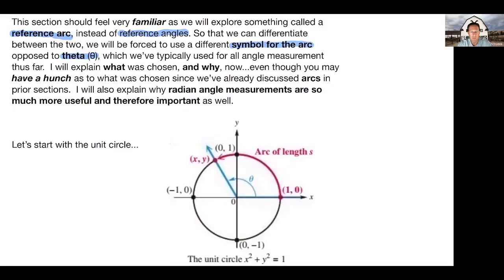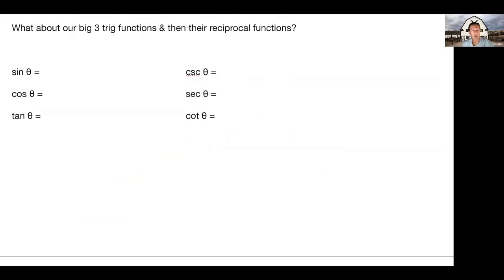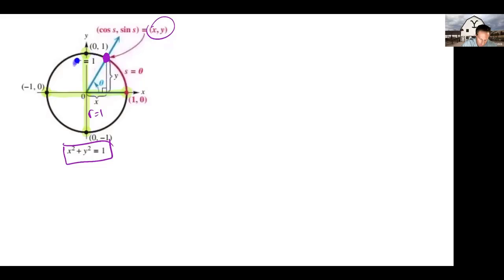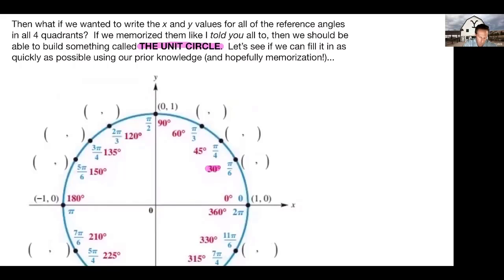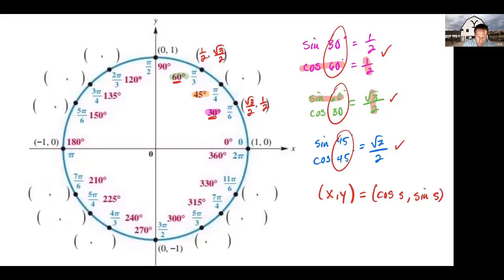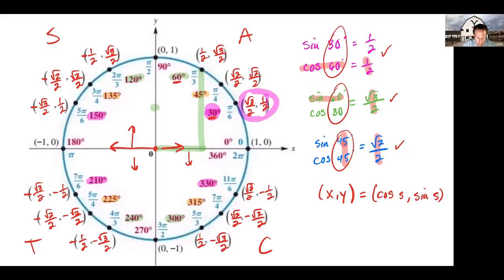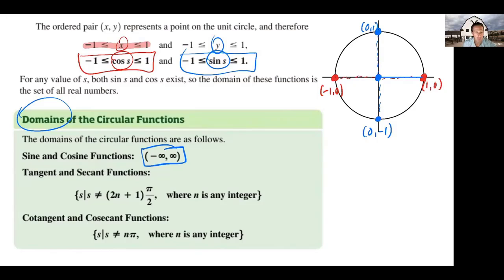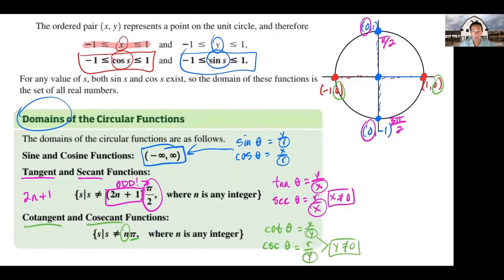Trig - 3.3 - The Unit Circle & Circular Functions